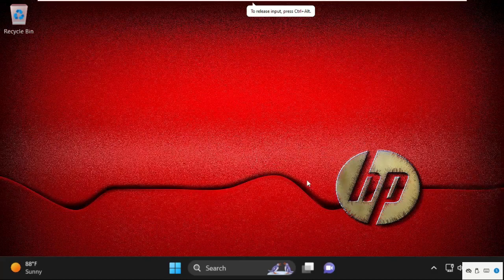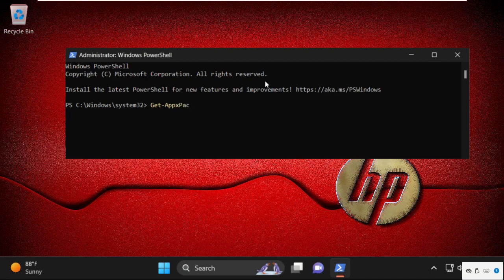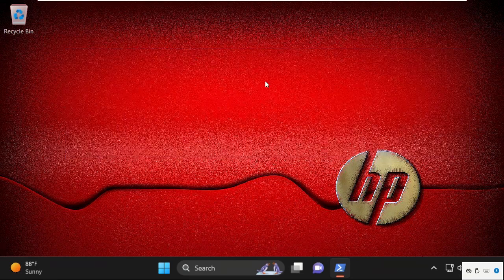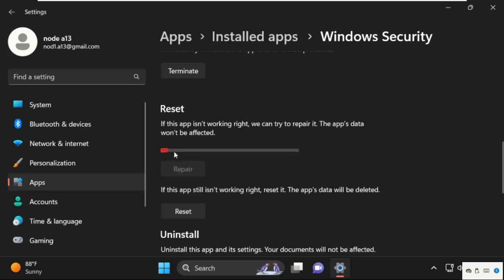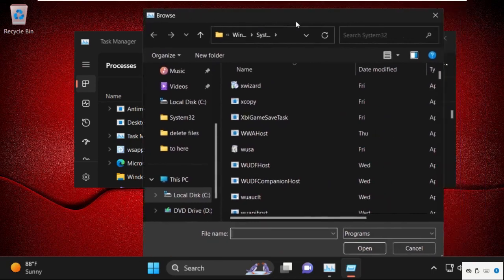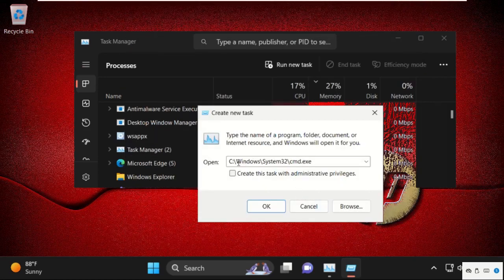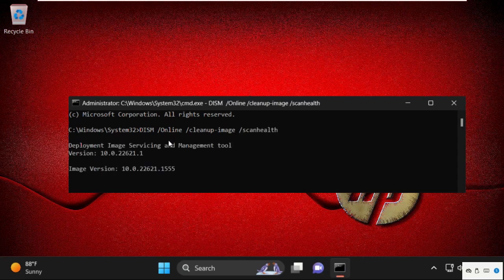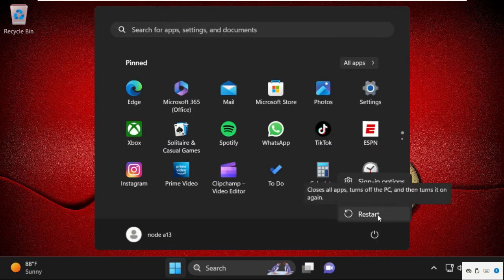HP Laptop - Fix Windows Security Not Working in Latest Windows 11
Explore solutions for HP Laptop -  Fix Windows Security Not Working in Latest Windows 11 on Windows 11. Learn effective HP Laptop -  Fix Windows Security Not Working in Latest Windows 11 techniques for a seamless experience. Discover step-by-step guides to resolve HP Laptop -  Fix Windows Security Not Working in Latest Windows 11 issues. Master troubleshooting HP Laptop -  Fix Windows Security Not Working in Latest Windows 11 with our comprehensive guide. Dive into the HP Laptop -  Fix Windows Security Not Working in Latest Windows 11 essentials and enhance your Windows 11 expertise.